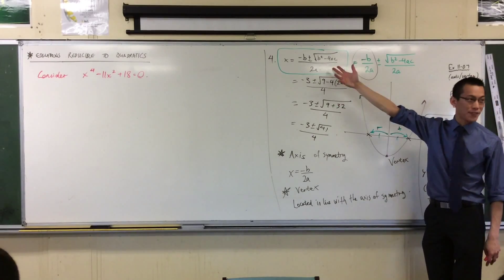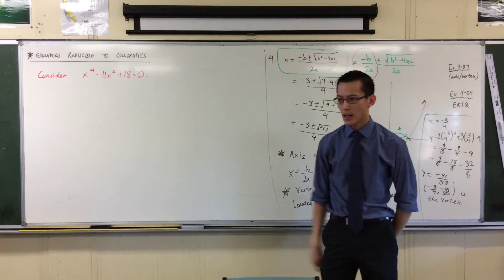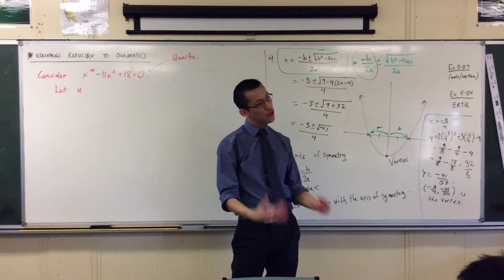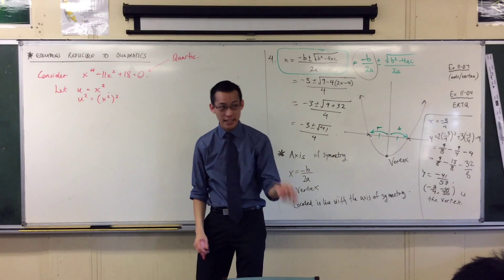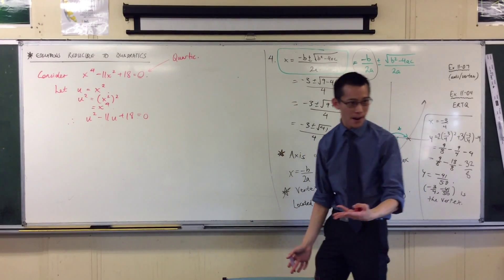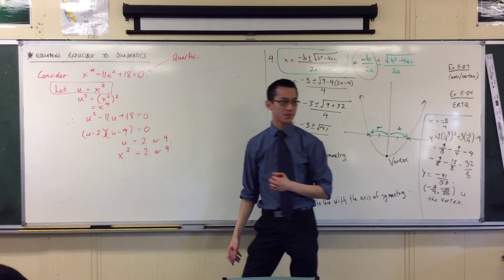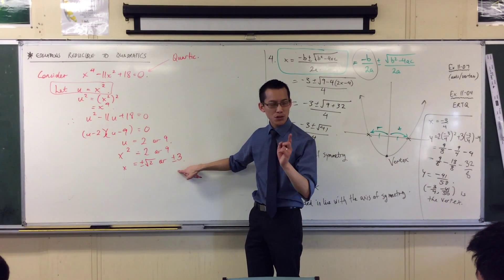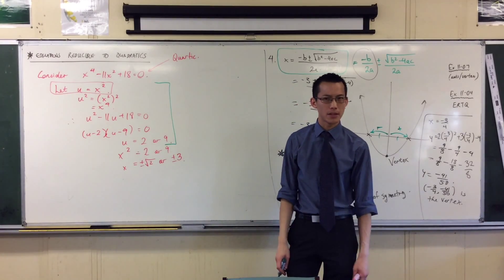Equations Reducible to Quadratics (1 of 2: Introductory Example)